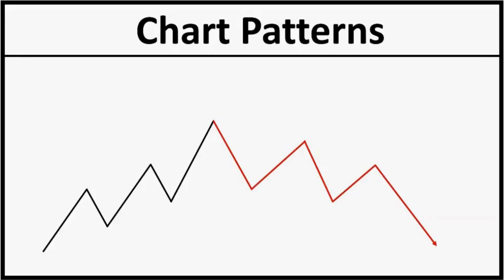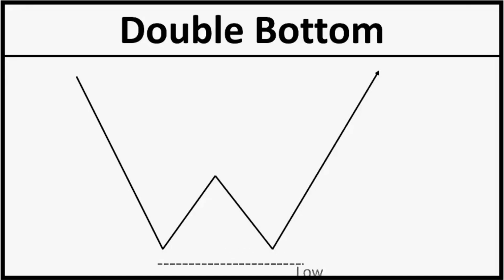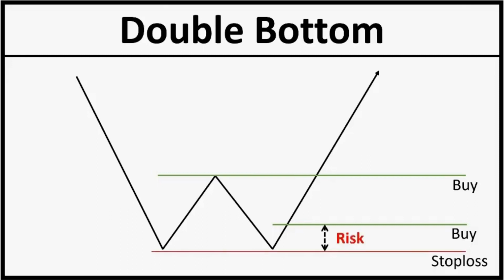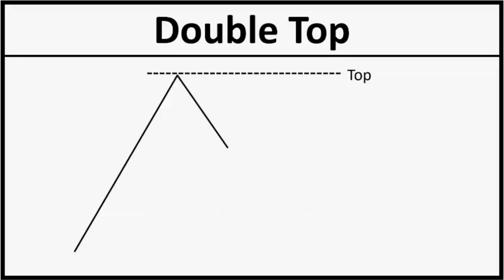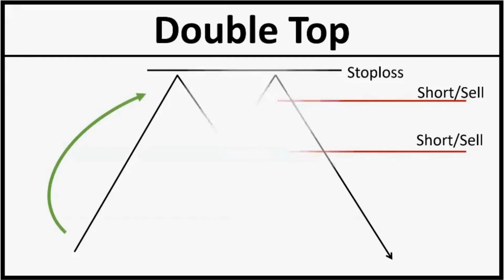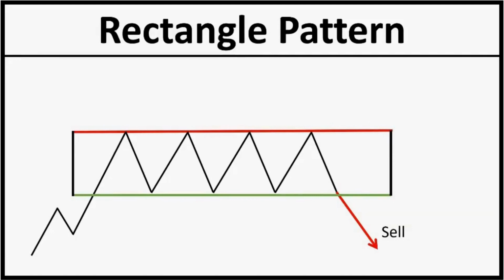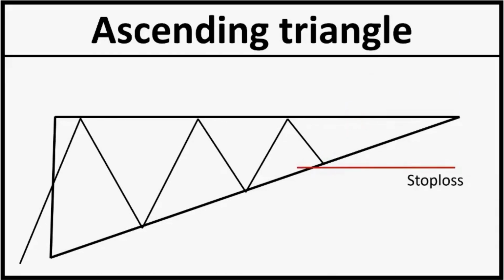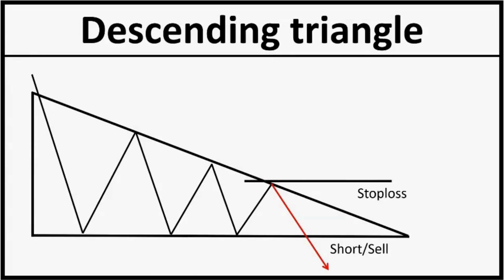Make Money using Chart Patterns | How to use Chart Patterns ? What are Chart Patterns | Tradingfyive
Learn to identify and use the chart patterns to predict a Bullish or Bearish Continuation or Reversal in the Market.

00:00 - 00:59 : Intro
00:59 - 01:45 : What are Chart Patterns
01:45 - 03:23 : Double Bottom
03:23 - 04:27 : Double Top
04:27 - 05:33 : Rectangle Pattern
05:33 - 06:11 : Ascending Triangle
06:11 - 07:08 : Descending triangle
07:08 - 07:23 : Outro

Most Recommended Videos on our channel